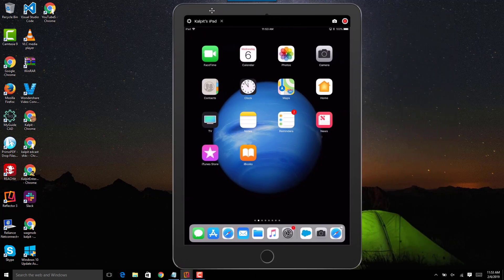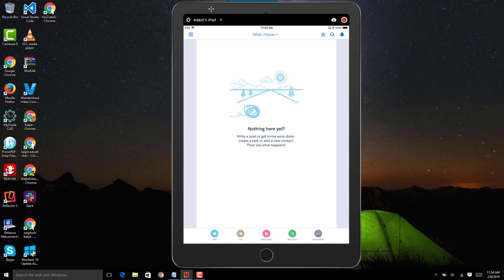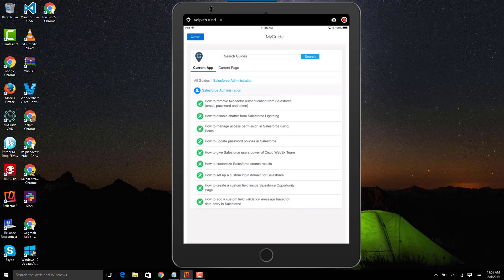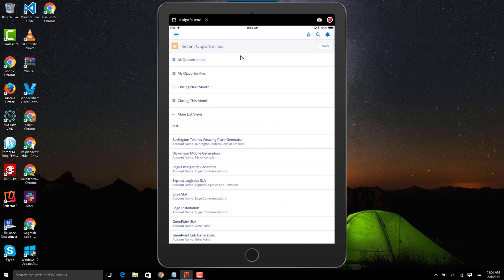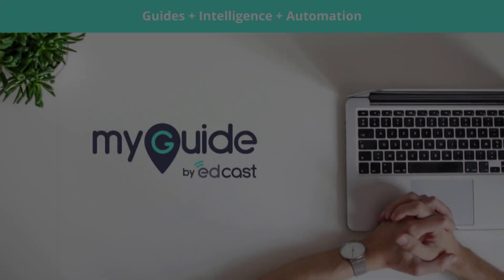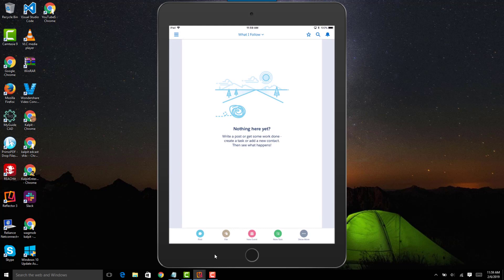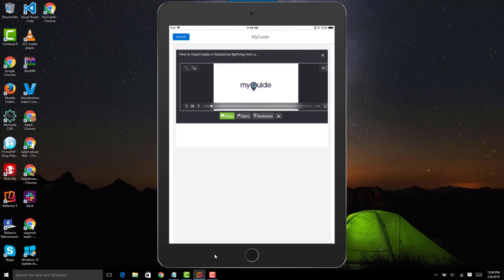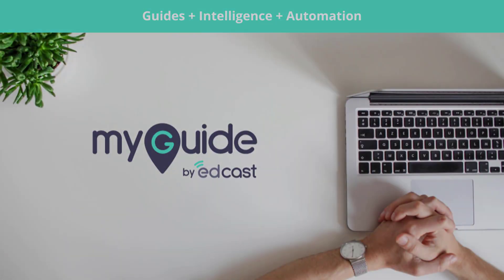MyGuide for Salesforce for iPad